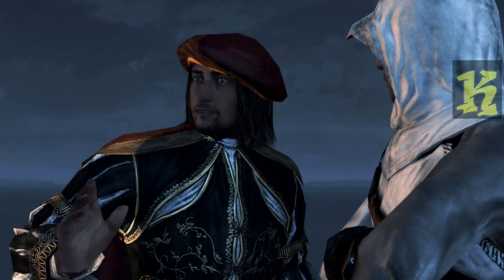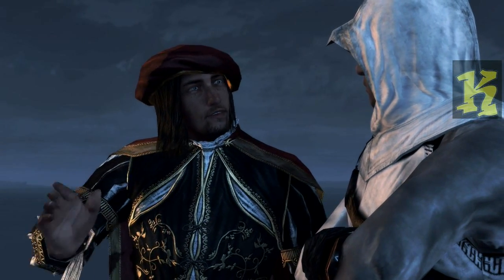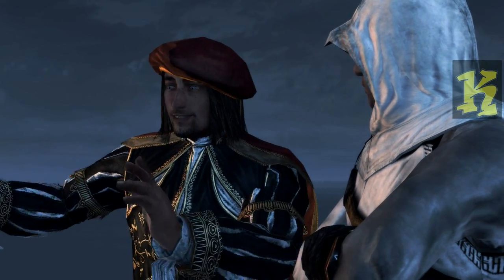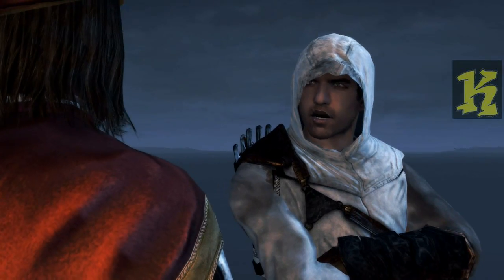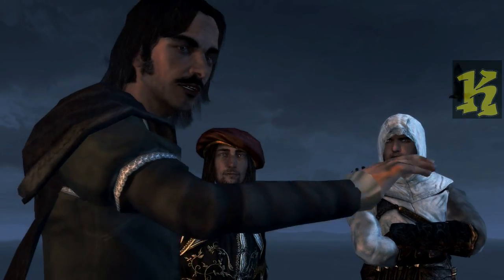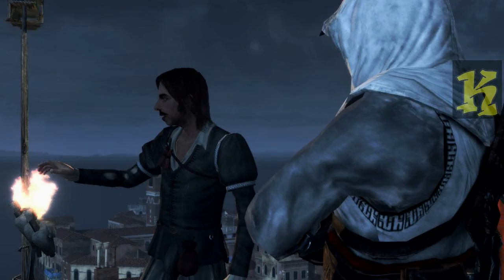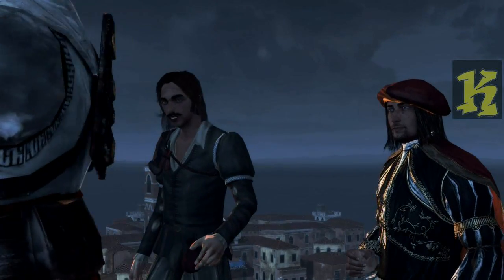The Ezio Collection: Assassin's Creed II/Fly Swatter/Achievement [5G] (XBox/PS4/PC]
Kick a Guard while using the Flying Machin

* The last memory of DNA Sequence 8 called "Infrequent Flier", you will be using the flying machine, all you have to do is hold LT when close to an enemy and it will lock on and perform a kick.

or at

XBoX    kicknazz
XBox    Kicknazzgames
Steam   Kicknazz
PSN     Kicknazzgames